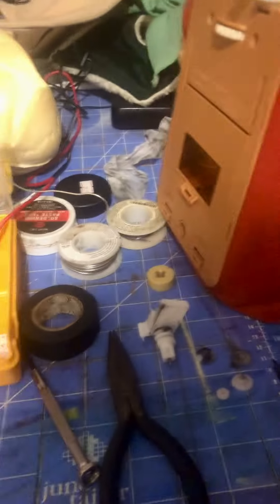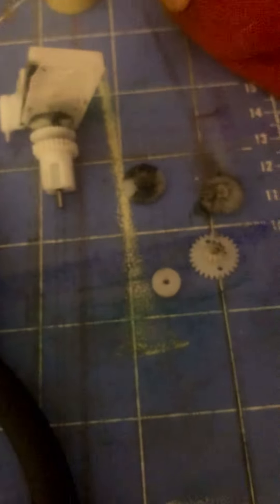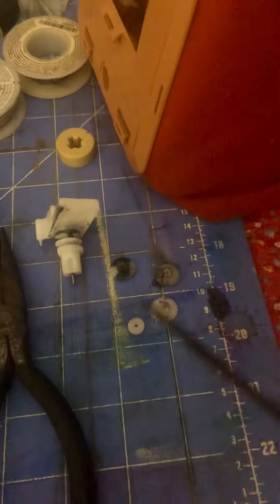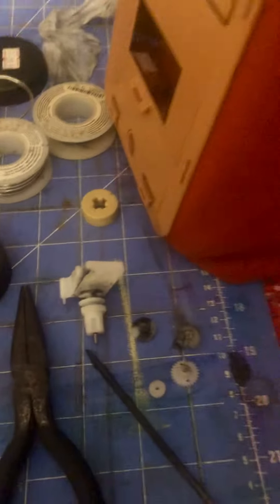Teddy Ruxpin Early Model Servo Innards.